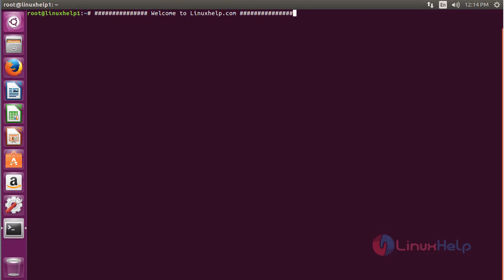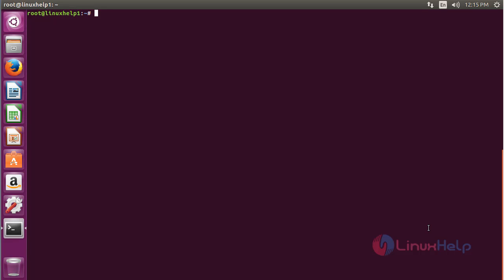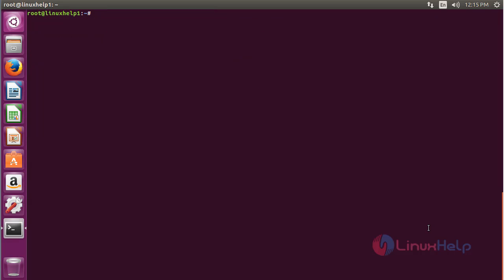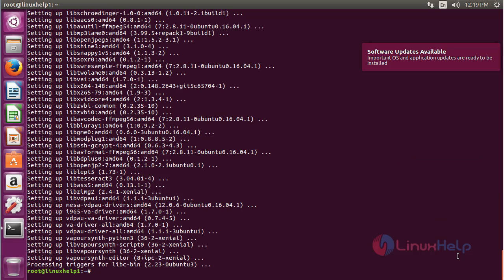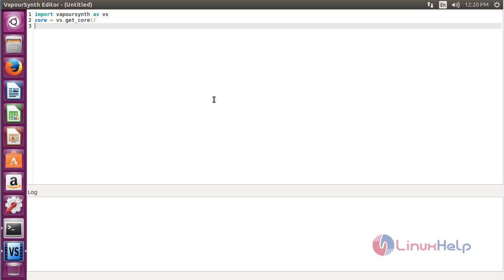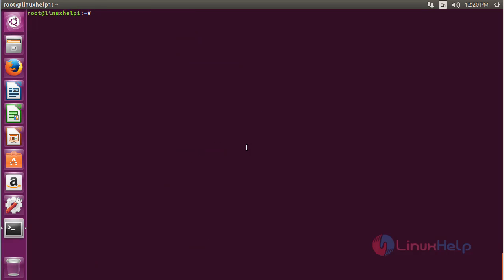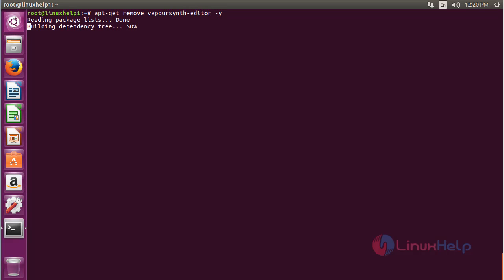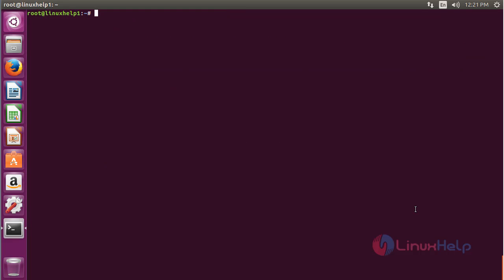How to install VapourSynth-Editor on Ubuntu 16.04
VapourSynth-Editor is a simple application used for editing and previewing scripts for VapourSynth. This article covers the  installation of VapourSynth-Editor on Ubuntu 16.04